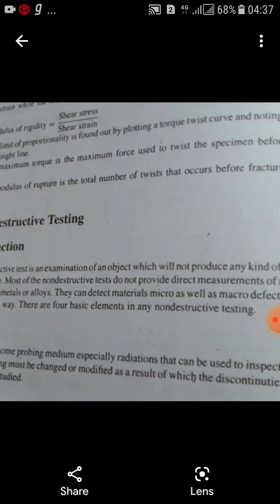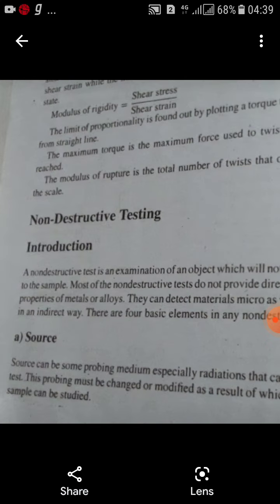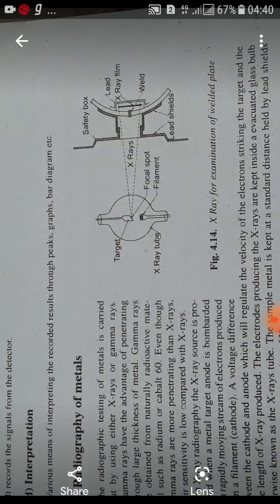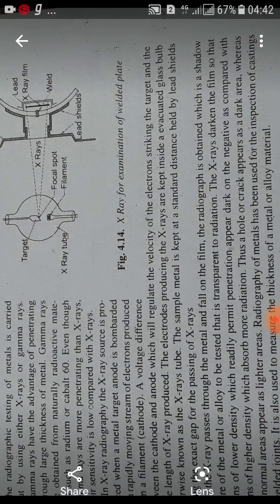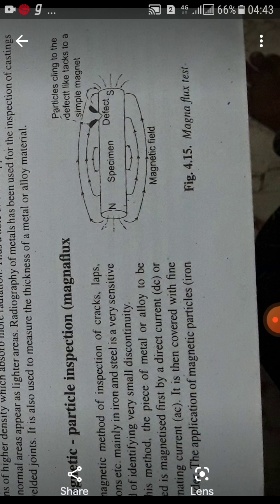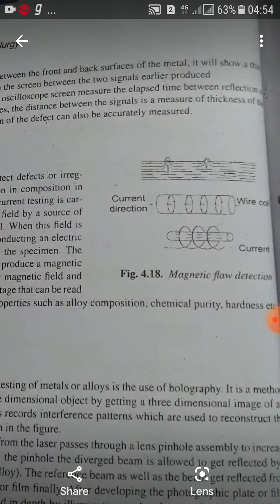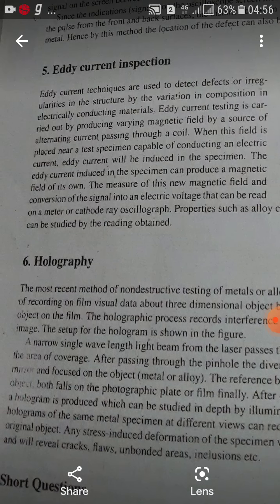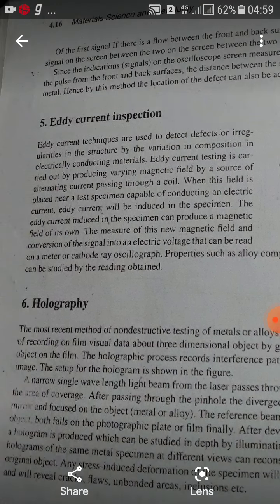NON DESTRUCTIVE TESTING